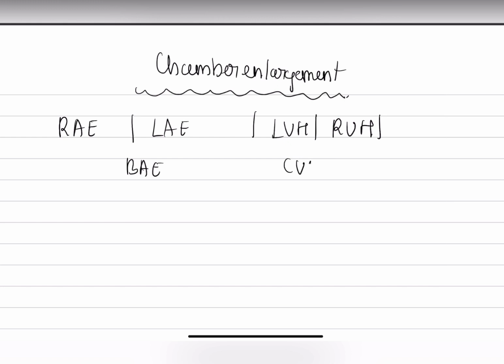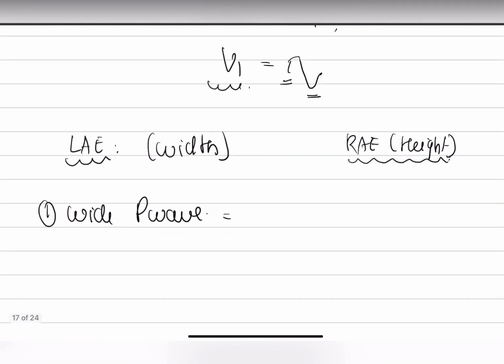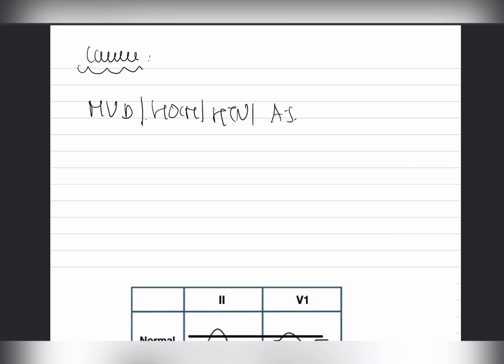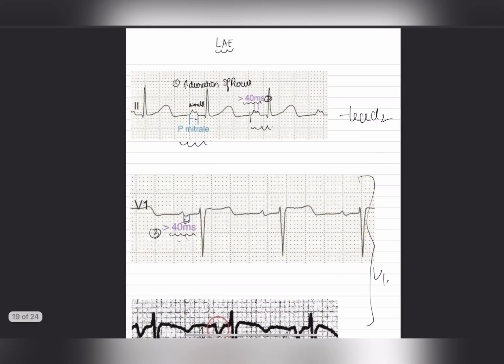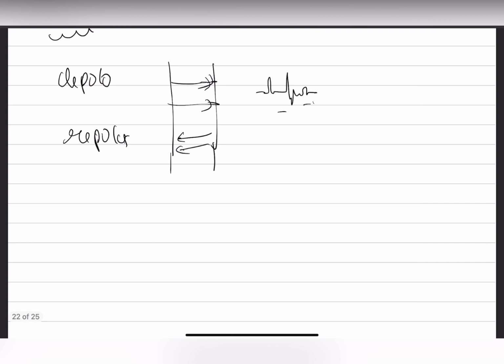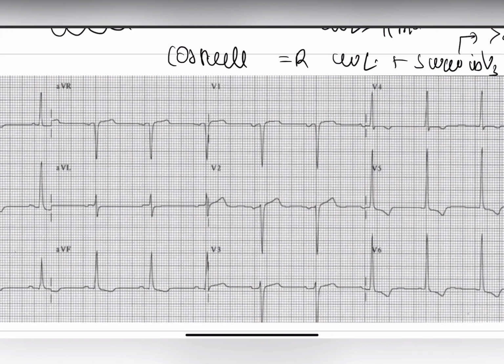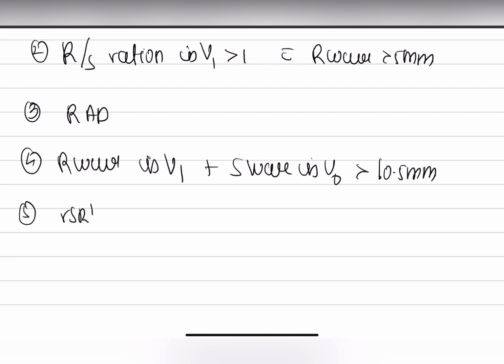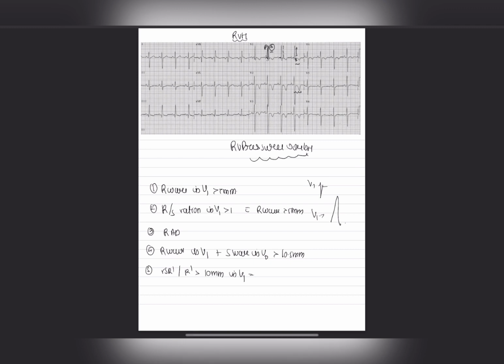ECG series - part 4 - chamber enlargement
In this video will be discussing about various chamber Enlargement Seen in . ECG
We’ll be discussing about the criteria for left atrial enlargement, right atrial enlargement, left ventricle Enlargement , right ventricular enlargement
Also be discussing about the difference between volume overload and pressure overload.
We will be discussing about P Pulmonale , P mitrale on ecg